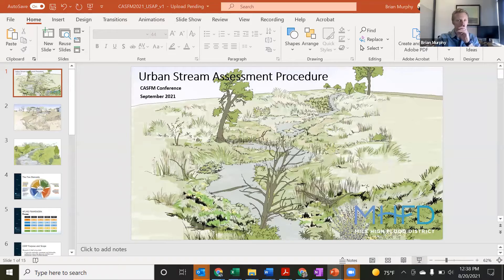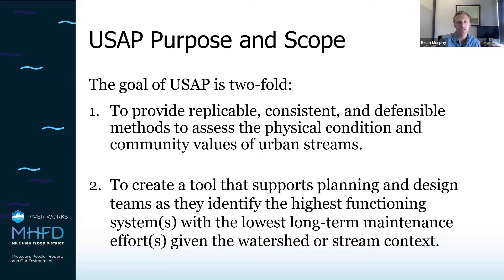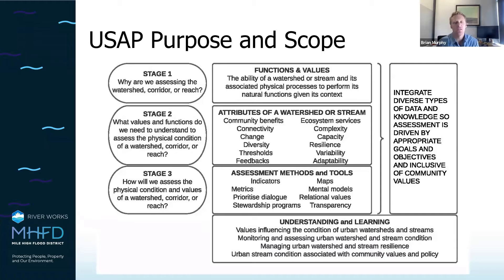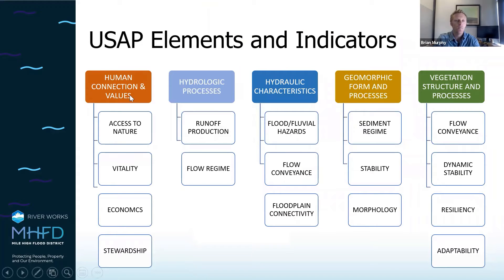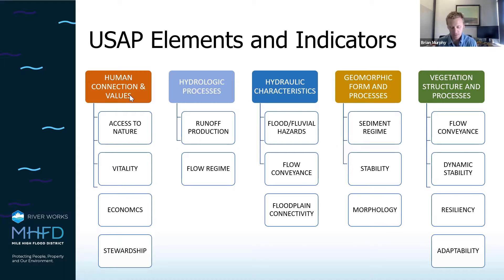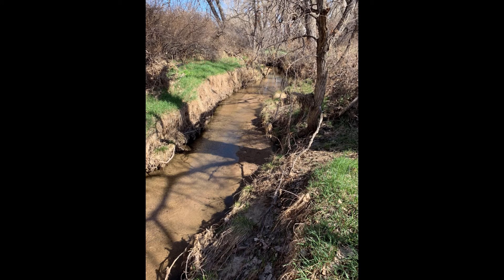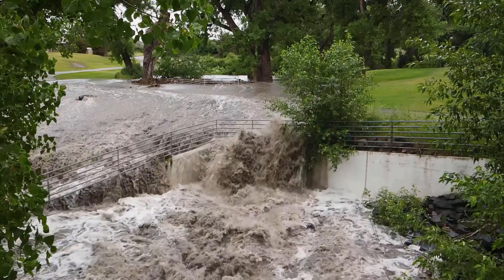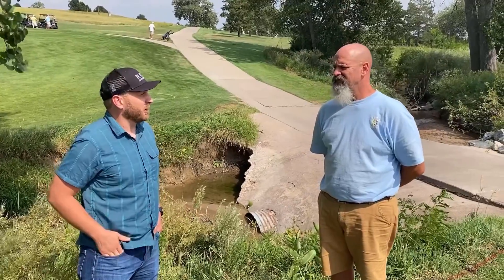Urban Stream Assessment Procedure A Framework for Assessing Stream Physical Condition in the Urban